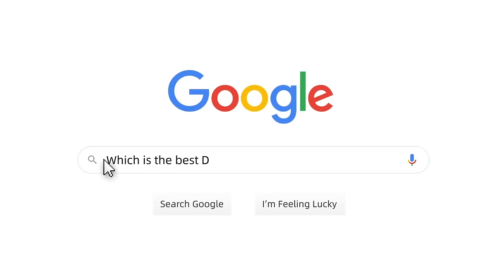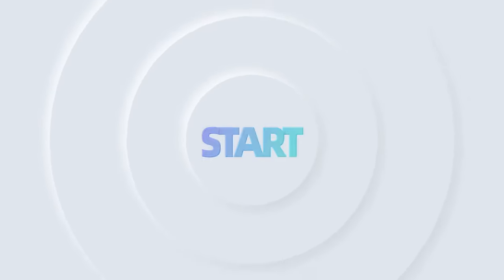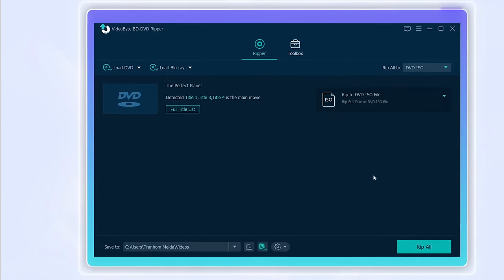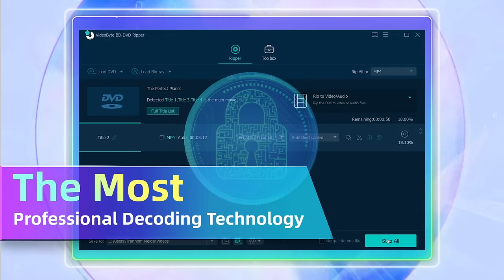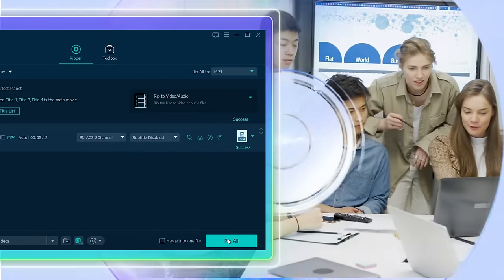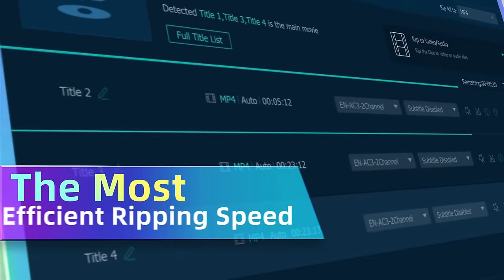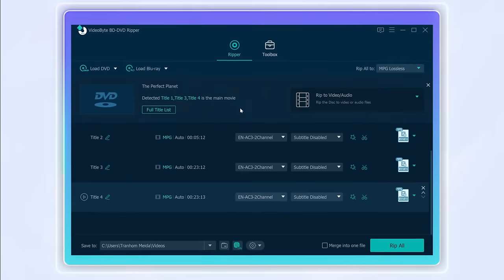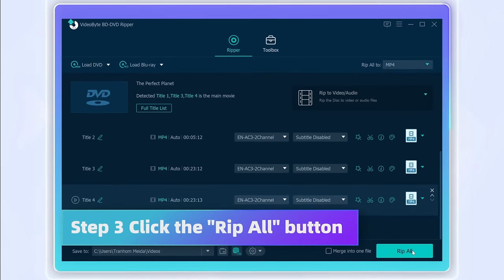🔥🔥The Best Free BD-DVD Ripper of 2024 I Super Easy to Use!!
Wondering how to rip a DVD on your computer?  How to rip DVD/Blu-ray discs to digital like MP4, MKV, etc? This awesome free DVD ripper you must try!

📌 Timestamps below to guide you through this video:
0:00 Intro - Your Unexpected Side of VideoByte
1:30 How to Rip DVD/Blu-ray Discs for free? 3 Steps Only!

-Available to rip Blu-ray/DVD discs of all types

🔎 Explore more
How to Rip Blu-ray Movie to PC:

dvd ripper for pc
blu ray ripping tutorial
rip blu-ray to digital
dvd to digital
dvd ripper
dvd ripper freeware